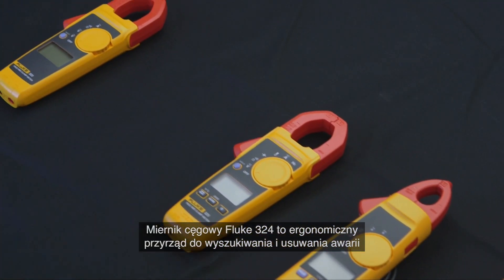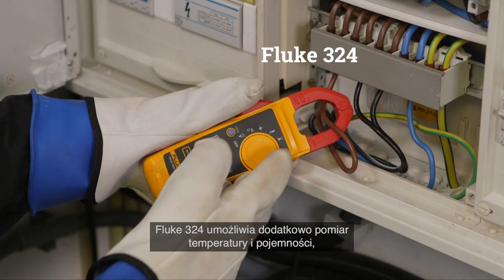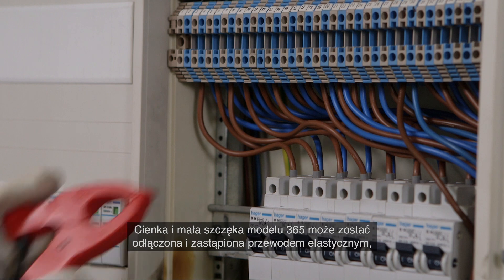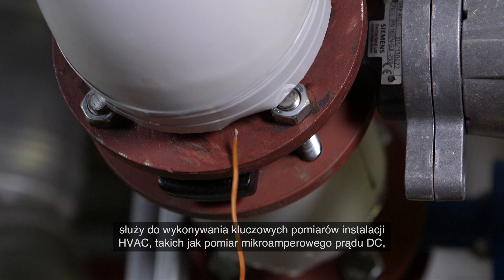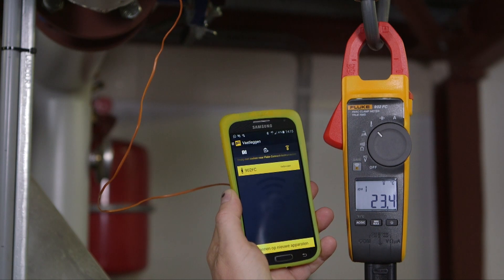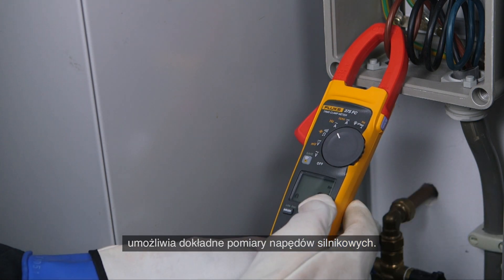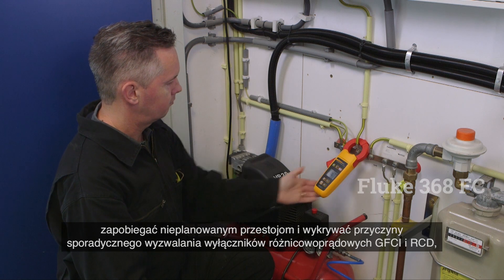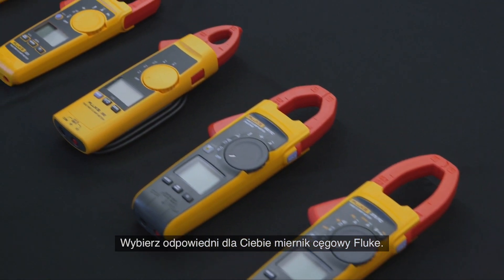Pięć mierników cęgowych Fluke do zastosowań w obiektach komercyjnych i mieszkalnych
Które cyfrowe mierniki cęgowe i testery cęgowe Fluke są odpowiednie do zastosowań ogólnych? Zapoznaj się z naszymi miernikami cęgowymi: Fluke 324, Fluke 365, Fluke 902FC, Fluke 375FC i Fluke 368FC.